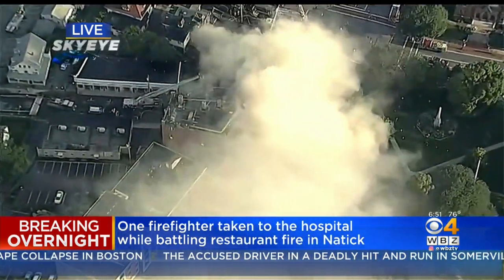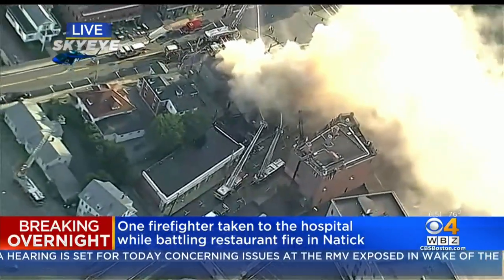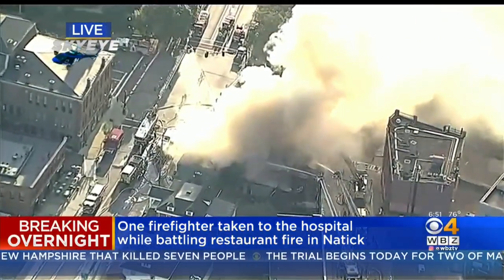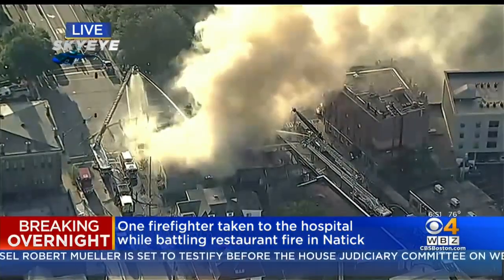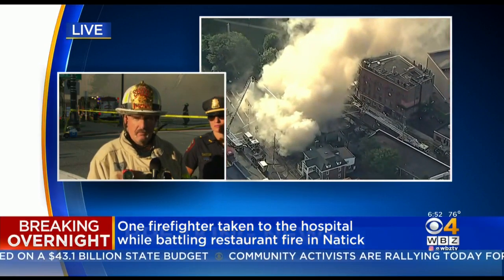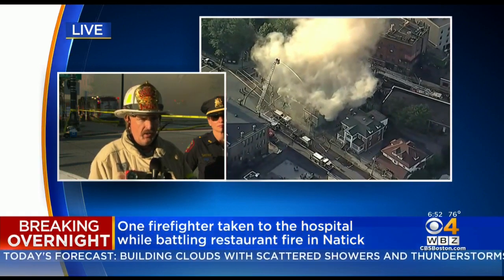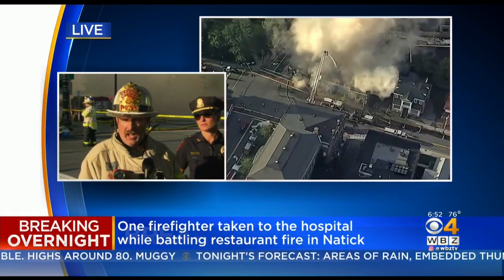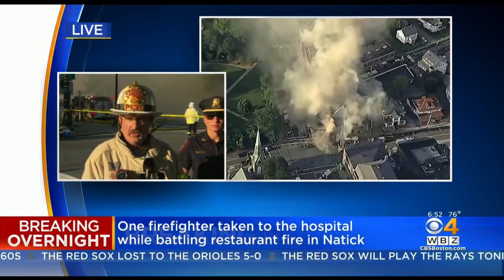Massive Fire Destroys 8 Natick Businesses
Acting Natick Fire Chief Daniel Dow said the cause of the fire is under investigation.